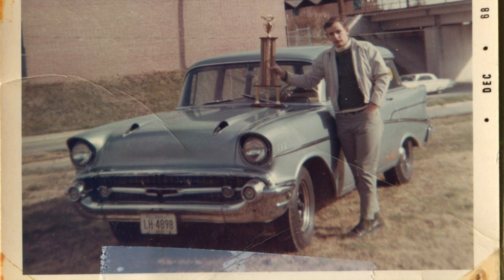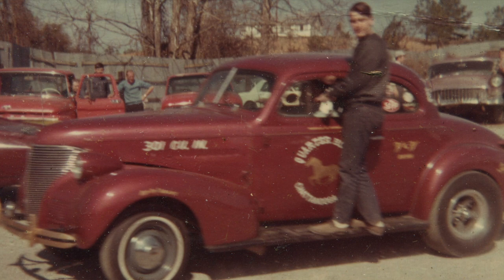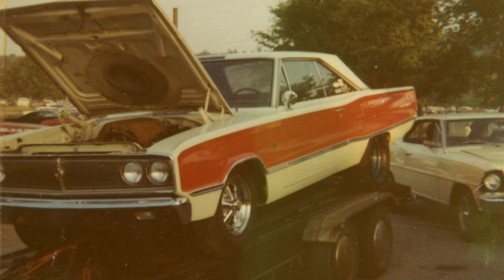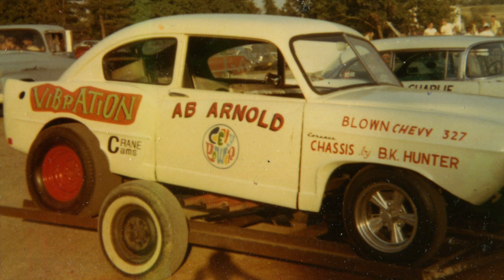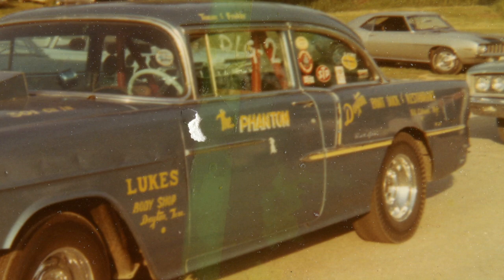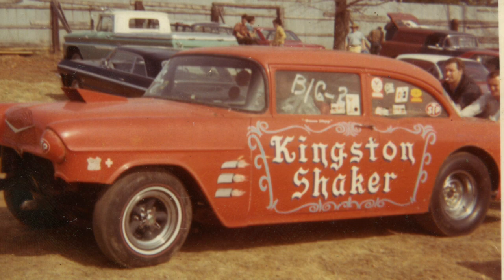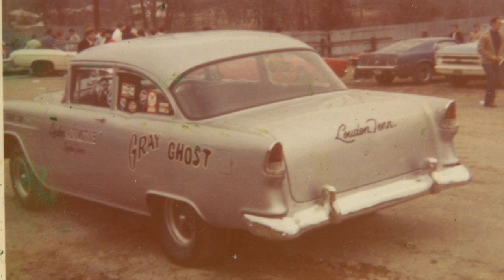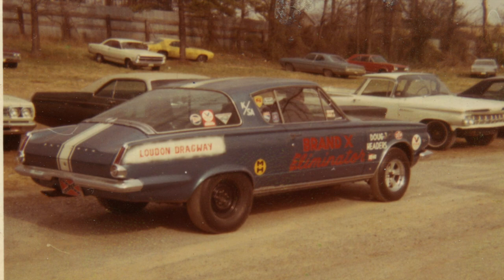FORGOTTEN Photos from A True OUTLAW Drag Strip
My next door neighbor is a drag racer from back in the day and he let me borrow an awesome photo album from 1969 and 1970. It included pictures from Bristol and other cool stuff, but it was this collection of photos from Harriman Dragstrip that REALLY got me excited. I digitally scanned the albums to the best of my ability, although some of the pictures were stuck in the sleeves or on the album page, so I didn't disturb them.

I love these photos because it shows some of the infamous regulars at Harriman Dragstrip, like the ROHO 1969 Camaro, the Vibration Henry J and the Gray Ghost 1955 Chevy. But it also shows some out-of-town racers who came to this small town OUTLAW drag strip. Racers from over 100 miles away came in to race against the locals. I wish I could've experienced Harriman Drag Strip first hand, but I have to rely on pictures and stories to tell us the history of this old school home town drag strip.

I love this type of stuff, and if you like it, please leave a comment below because I have access to LOTS of vintage drag racing pictures that we could explore together.